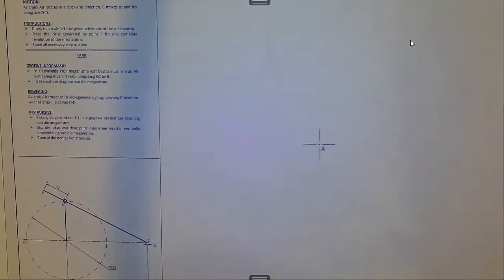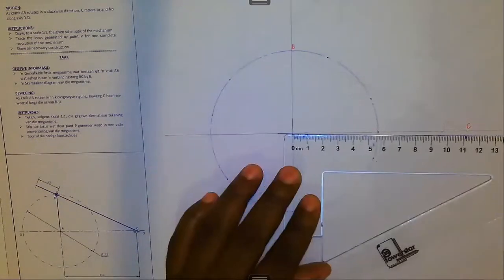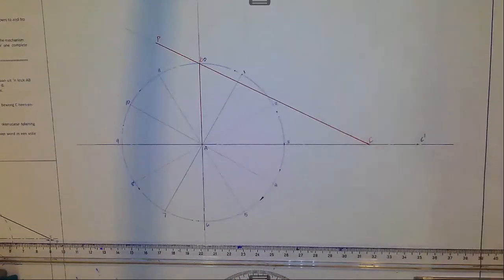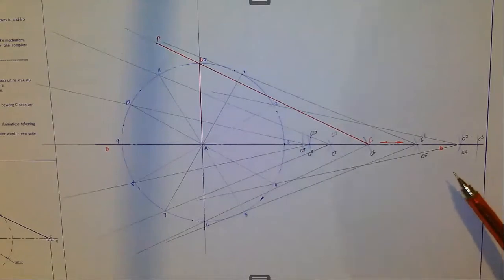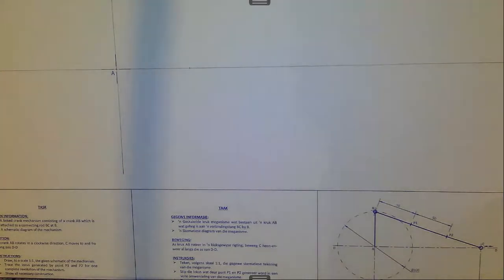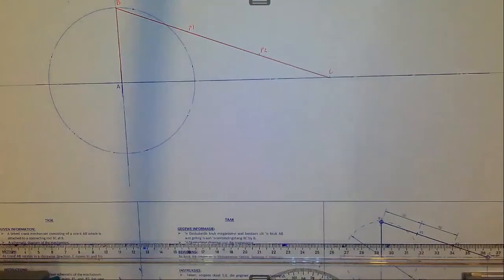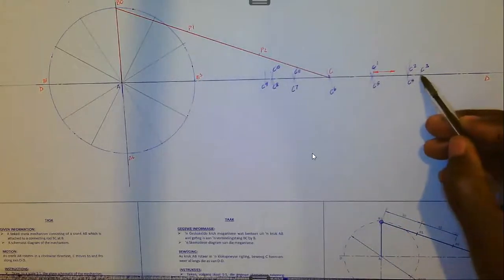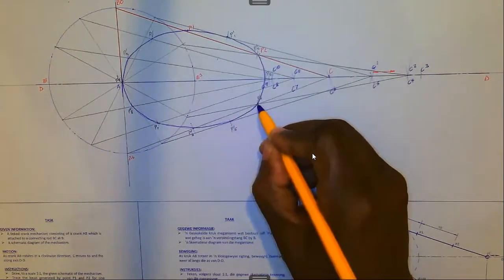Grade 12 - EGD | Loci - Mechanisms: Terminology 2